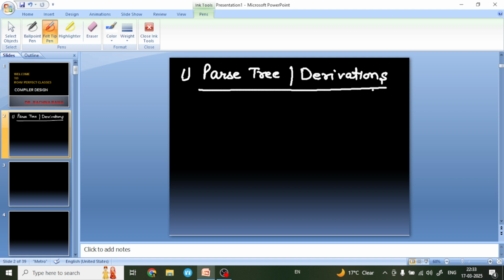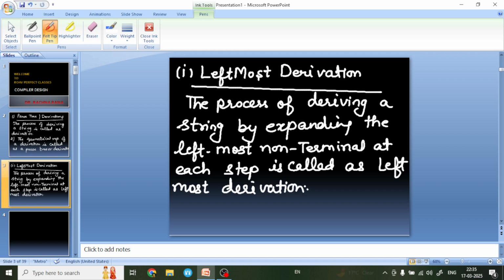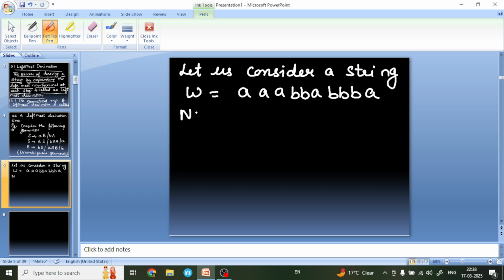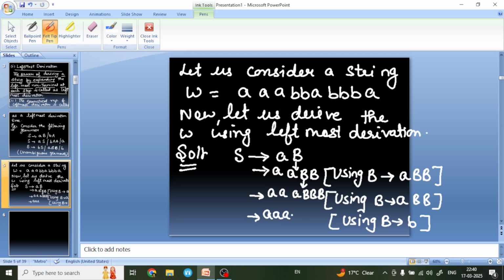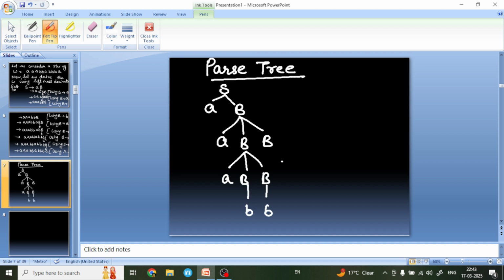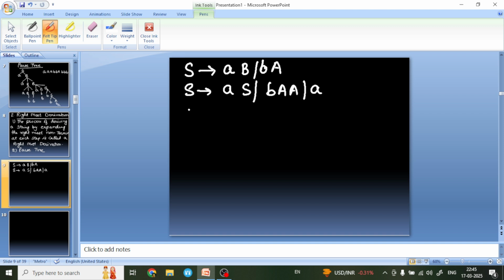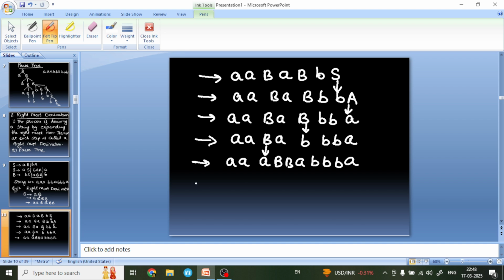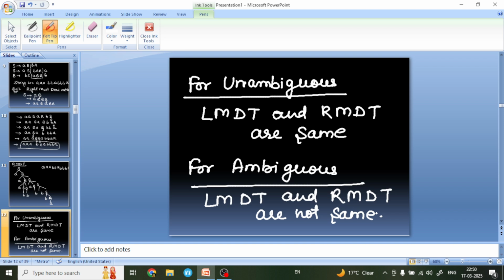HOW TO FIND LEFTMOST AND RIGHT MOST DERIVATION AND PARSE TREE IN COMPILER DESIGN?